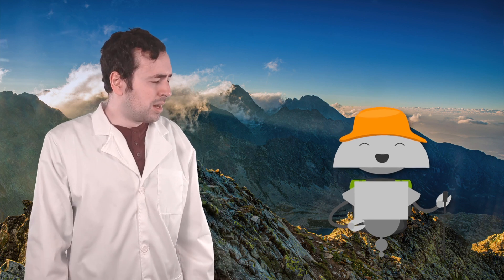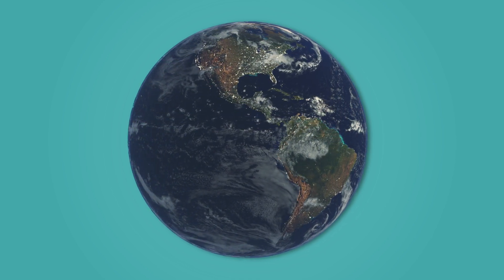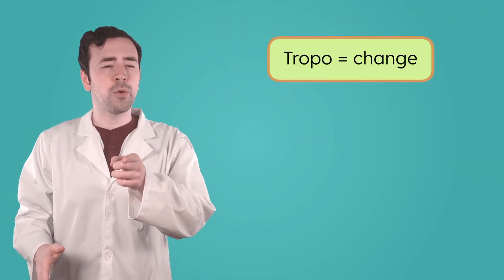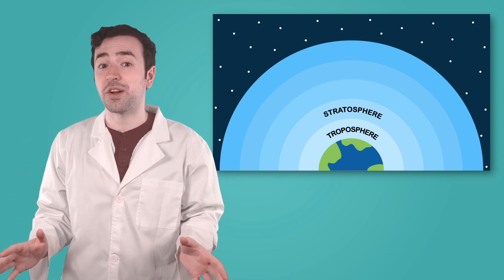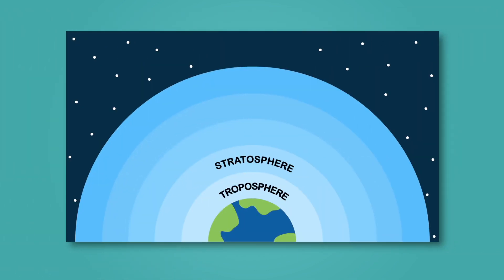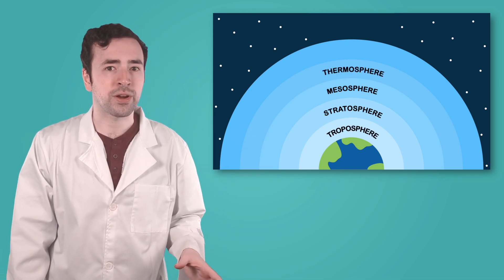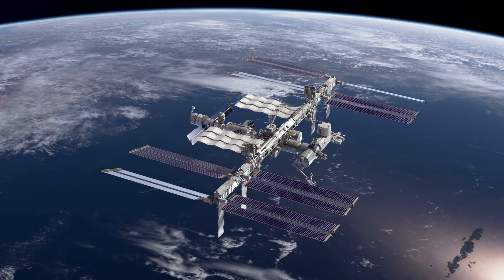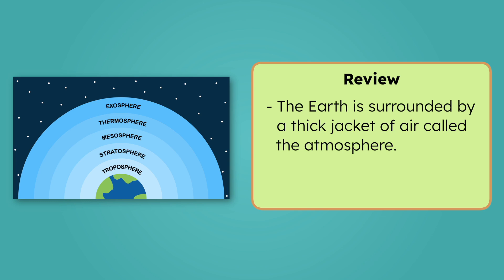Layers of the Atmosphere - Supporting Life on Earth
What are the layers of the atmosphere? In this science lesson for third graders, students will learn about the five layers of the atmosphere and how they support life on Earth. This lesson is from Miacademy’s Investigating Earth and Space Science course.